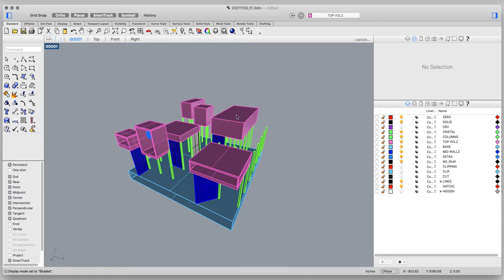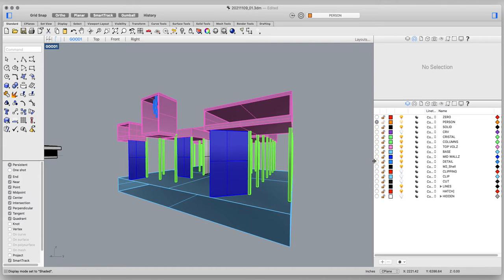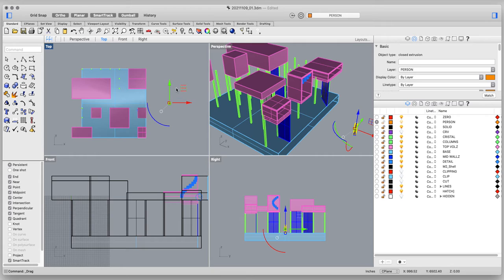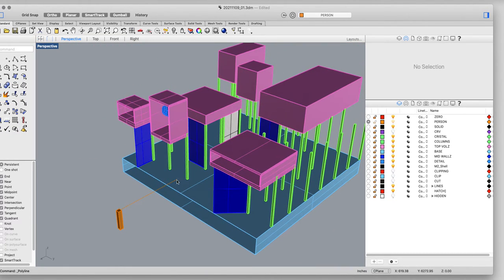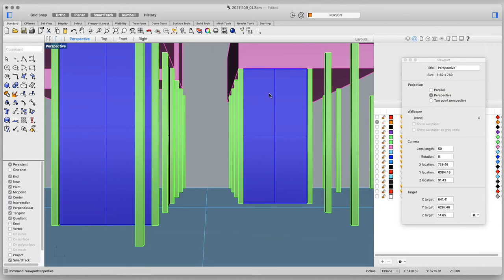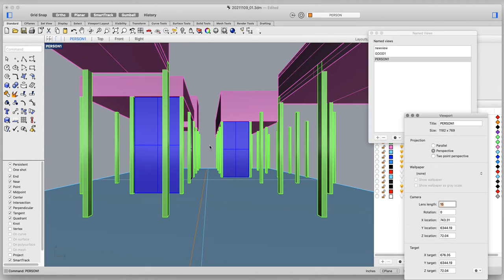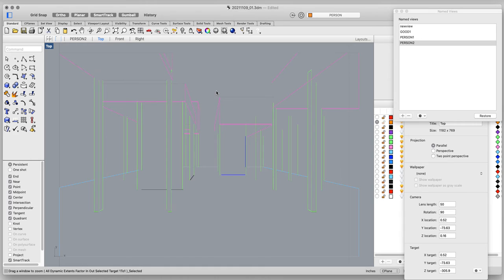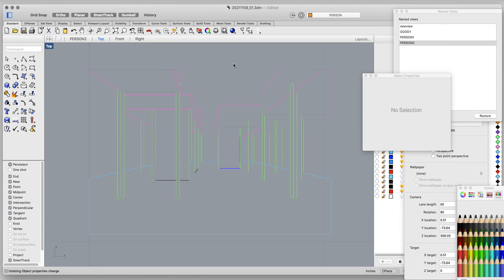05 CAMERA AND TARGET